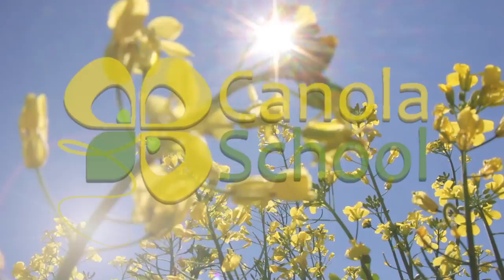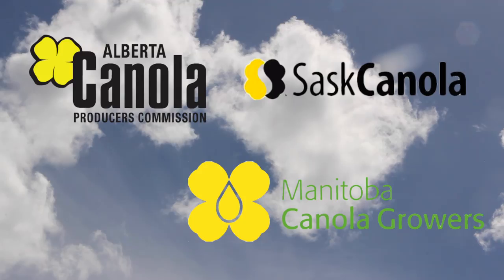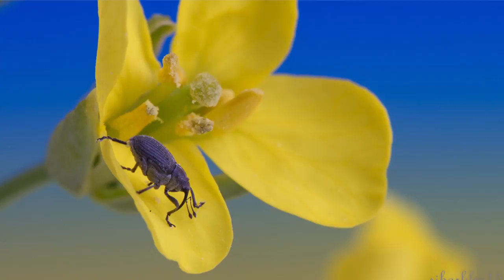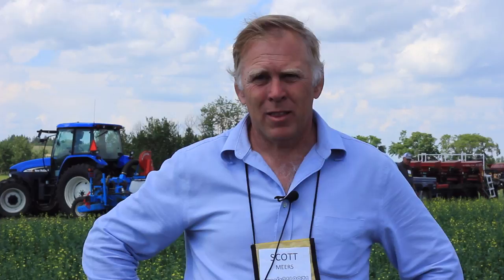Canola School: Cabbage Seedpod Weevil Spreading Its Wings in the West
Scott Meers, insect management specialist with Alberta Agriculture and Forestry, talks cabbage seedpod weevil, their spread, thresholds, and what you could see that looks like feeding damage, but isn't.